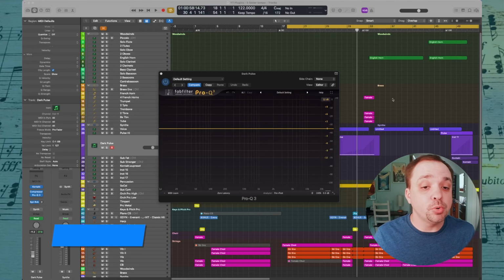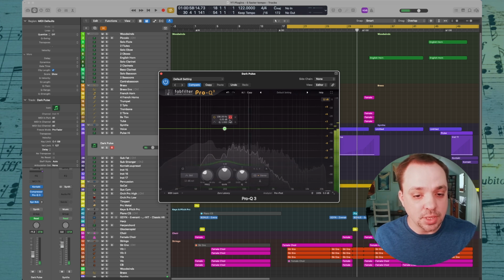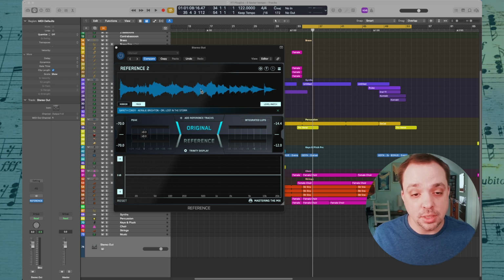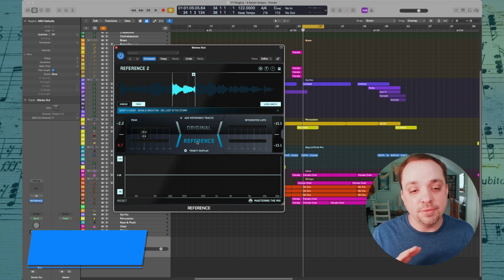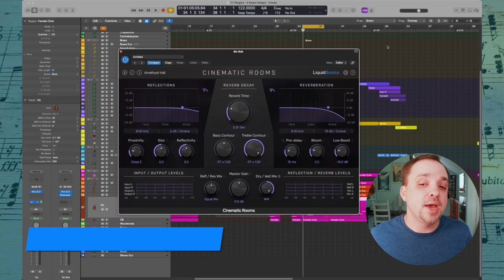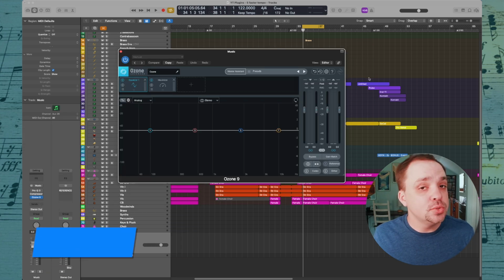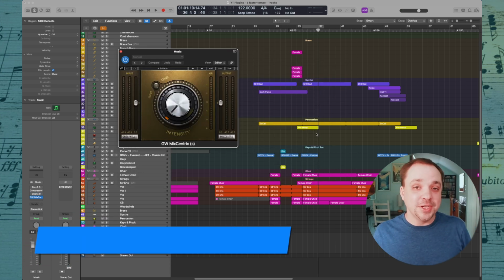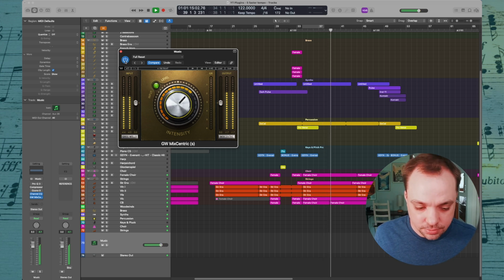5 Fantastic Plugins in 5 Minutes (+ FREE alternatives!)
5 Plugins I've been enjoying recently for producing music. And in only 5 minutes!

0:00 Intro
0:13 EQ
1:06 Reference mixes
2:07 Reverb
3:03 Mastering
3:55 More Mastering